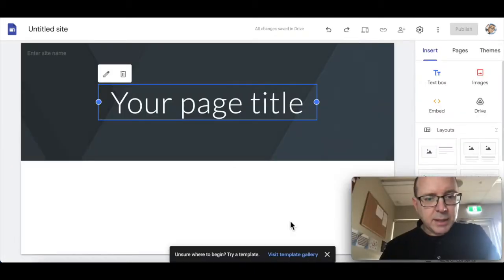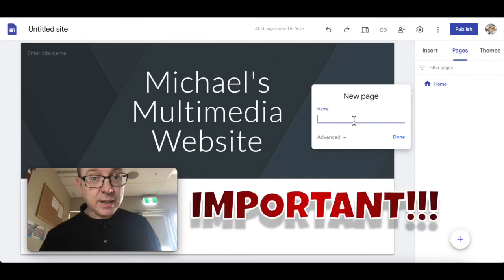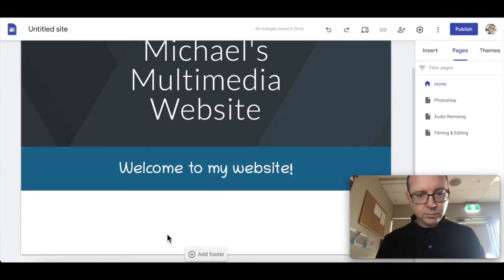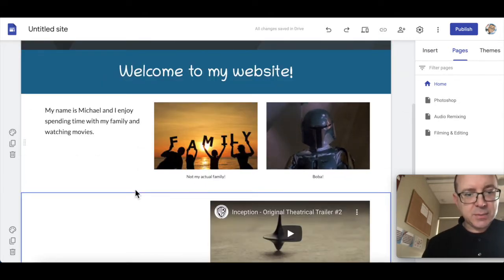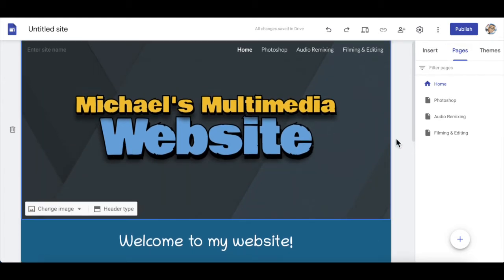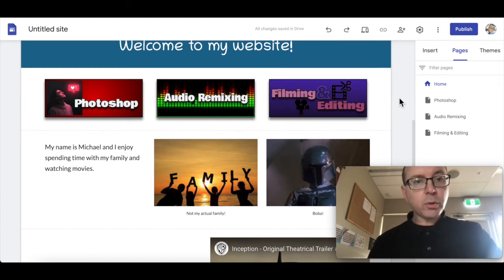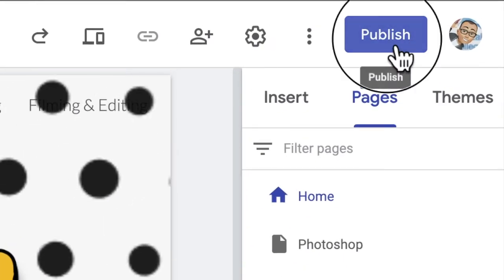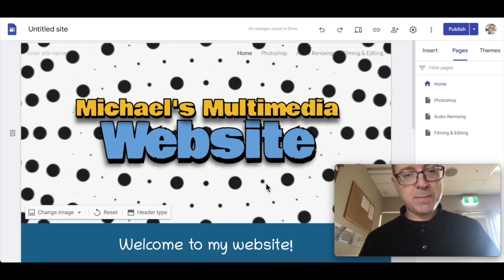Creating Your Multimedia Portfolio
While this video is specific to my current Multimedia classes at my school, there is still plenty here for anyone to grab some ideas.

Timestamps
0:00 Intro
0:18 Getting started
0:29 Set up home page
0:35 Adding pages
1:30 Adding content to home page
2:19 Dragging in images
2:32 Embedding YouTube videos
2:45 Cropping & resizing objects
3:16 Link buttons
3:52 Adding my heading text-image
4:07 Change header background
4:40 Link buttons on the home page
5:04 Previewing the website
5:14 Page headings
5:22 Convert buttons to headings
5:52 PUBLISH the site
6:14 Submitting the link on Google Classroom
6:33 Update your site often
6:54 Other helpful videos